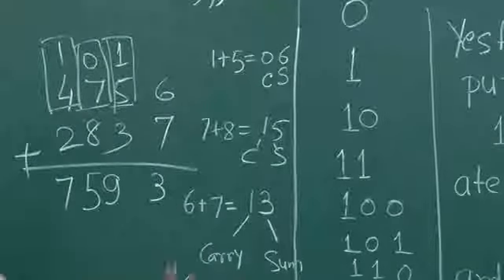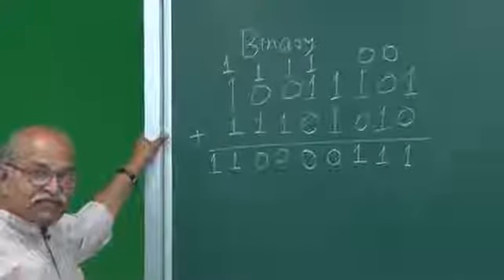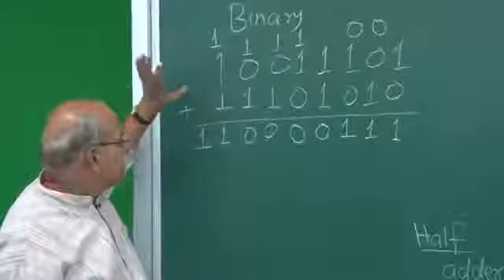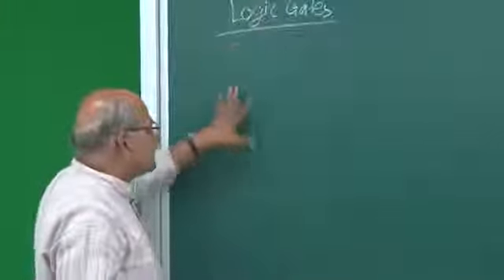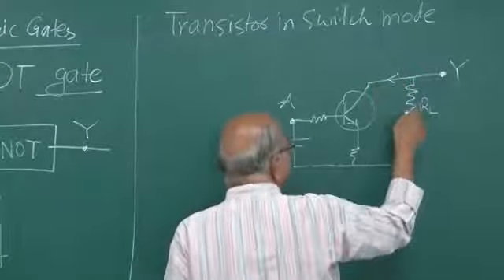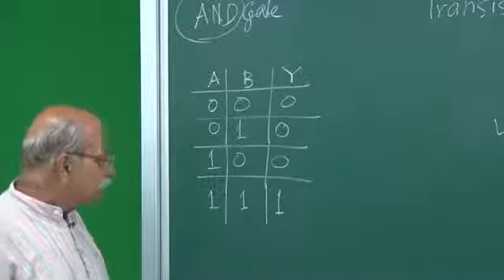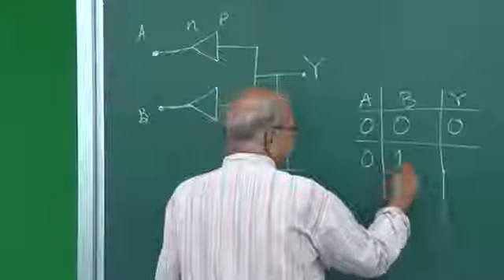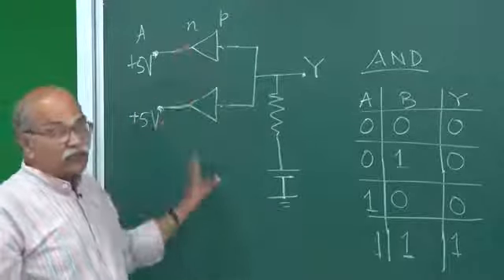Physics of Semiconductors Week-12 lesson 02 Go through the Gates